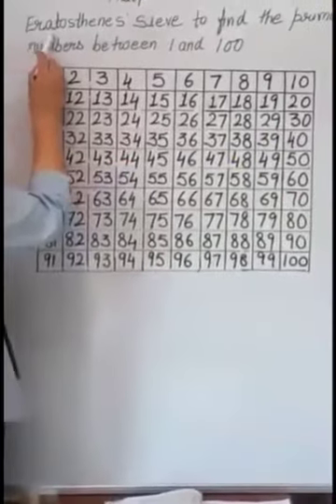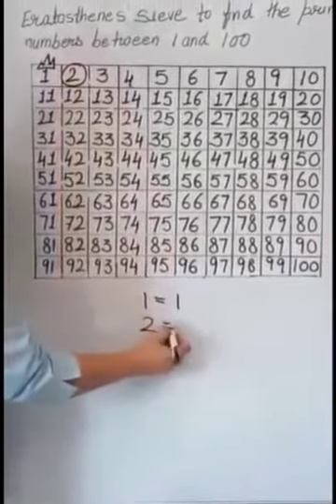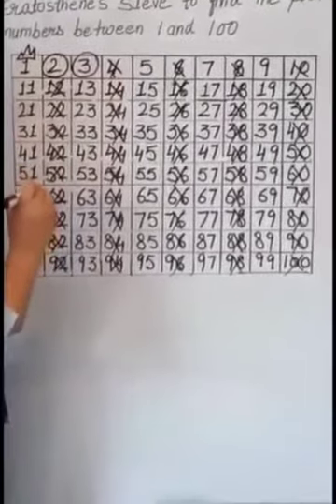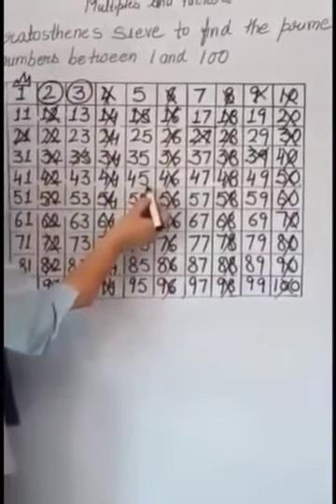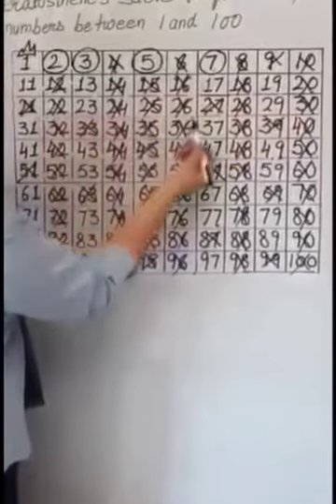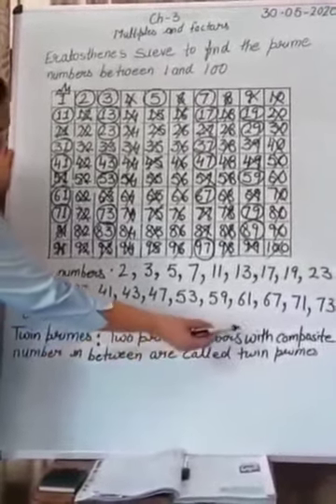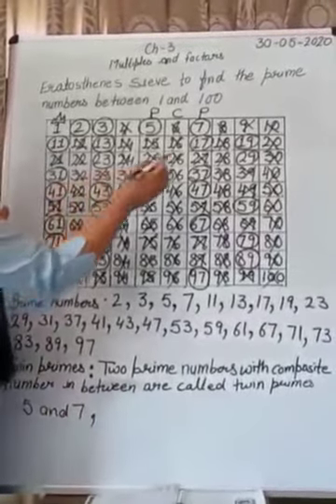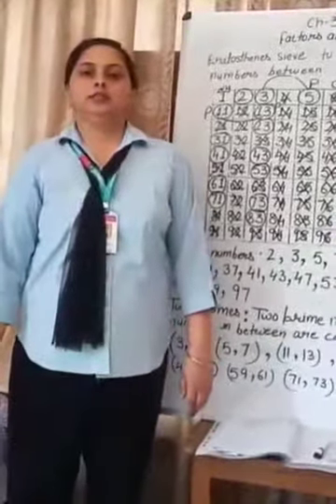Maths - S.E.A Prime numbers by Eratosthenes method (Class IV)